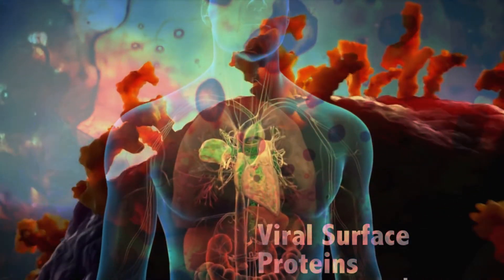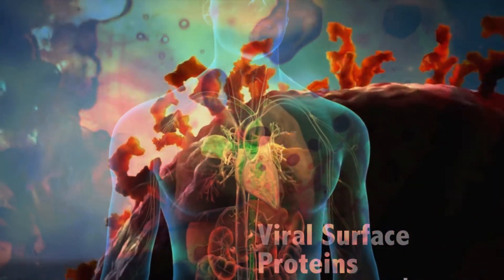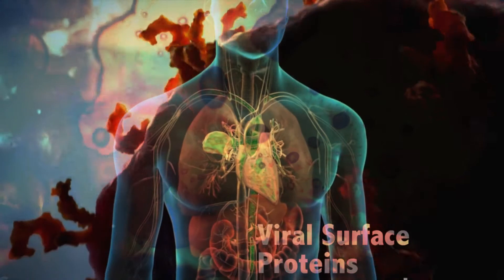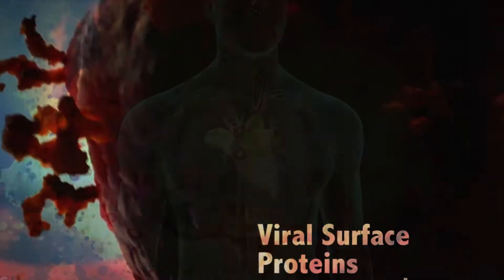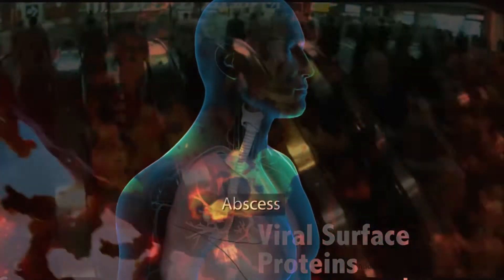Kundalini Virus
made for the Facebook PLAGUE JAMS group.